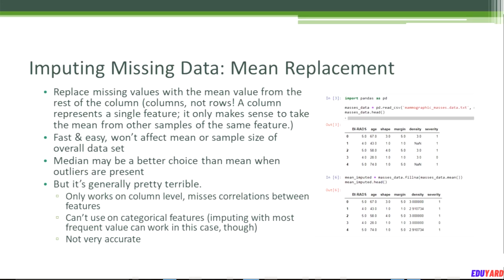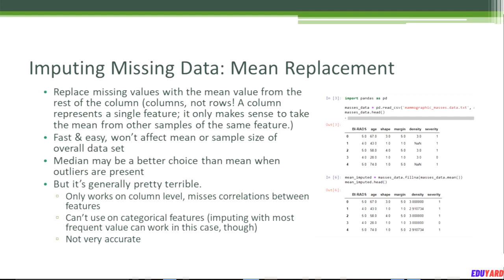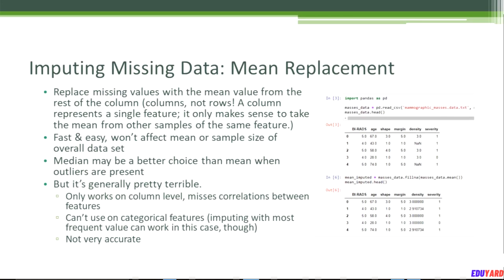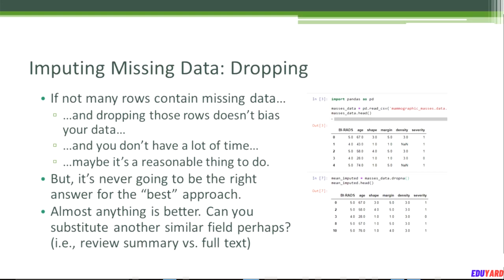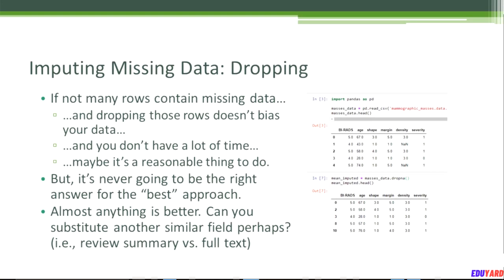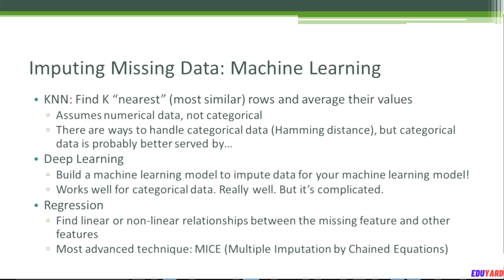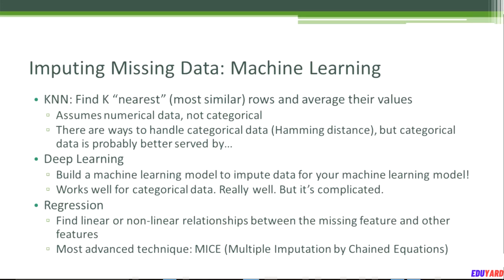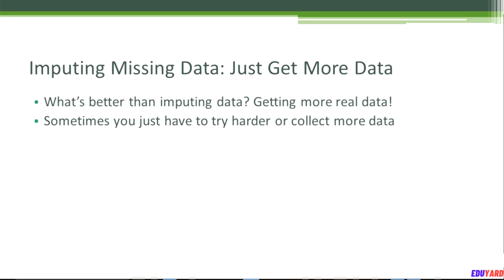[English] Dealing with Real world Data : 👍 Imputation Techniques on Data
Some Best Videos On My Channel 💡💡